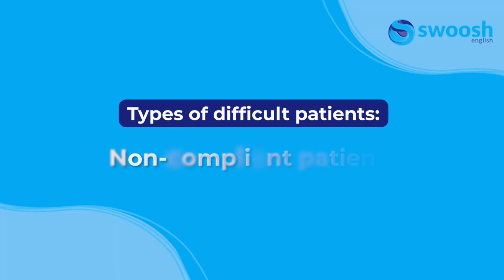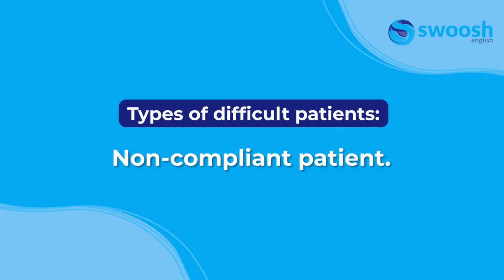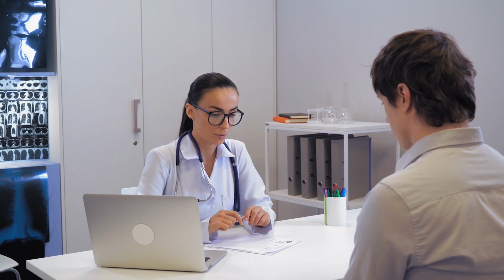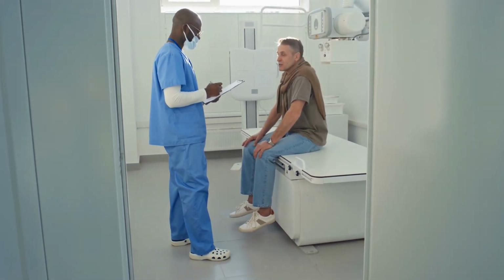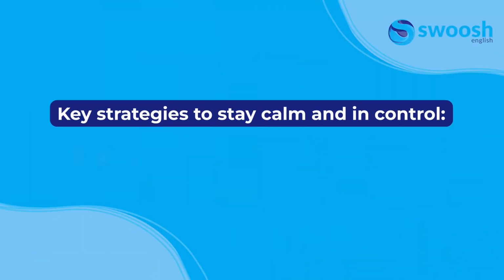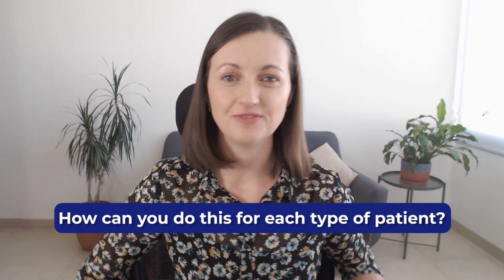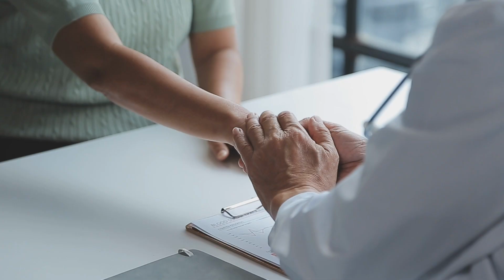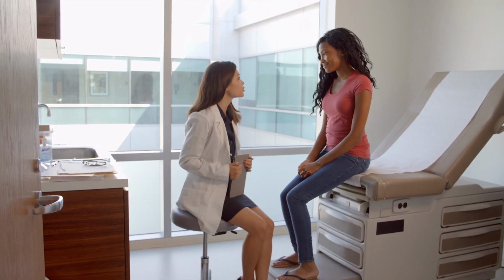How to Handle Difficult Patients in the OET Speaking Test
Worried about facing a difficult patient in your OET Speaking test? You’re not alone. Many OET doctors, OET nurses, and healthcare professionals lose marks in the OET role play when they panic or lose structure.

In this lesson, OET expert Grace shows you exactly how to stay calm, professional, and in control, and how to impress the examiner with confident OET communication skills.
You’ll master proven OET Speaking strategies to handle anxious, angry, uncooperative, or demanding patients while demonstrating the skills examiners score you on: empathy, reassurance, structure, and appropriateness of language.

In this lesson, you’ll learn how to:
✅ Recognise the four most common “difficult patient” types in the OET Speaking test
✅ Use ready-to-practise empathy and reassurance phrases that sound natural
✅ Clarify concerns, provide clear explanations, and keep the conversation structured
✅ Practise real OET Speaking role-play responses to improve fluency and control
✅ Understand exactly what the examiner is looking for: relationship, perspective, structure, and professional tone

By the end, you’ll know how to stay calm and confident in any OET Speaking role play and turn even the toughest patient into a chance to shine.

Want more support with your OET preparation?
Book a FREE 1-to-1 OET Success Call to:
- Get personalised feedback on your Speaking performance
- Learn how to improve your OET score faster
- Discover your strengths and weaknesses in all four sub-tests
- Build a clear study plan with an expert advisor
- Avoid the cost of repeated exam attempts

At Swoosh English, we have helped thousands of doctors, nurses, and healthcare professionals pass the OET with:
- Live interactive classes where you can ask teachers questions directly
- Mock exams that mirror real OET conditions
- Video courses for all four sub-tests
- Personalised writing corrections within 24 hours
- Step-by-step guidance to help you pass with confidence
👇 Post your OET Speaking questions in the comments and we’ll answer them.

Timestamps
0:00 Intro – Why difficult patient scenarios appear in the OET Speaking test
0:35 What the OET examiner wants (calm, empathy, control)
1:00 The four types: Angry, Anxious, Non-compliant, Unrealistic expectations
2:40 Strategy 1: Stay calm and professional (key phrases and tone)
3:14 Strategy 2: Empathy and reassurance (language and body language)
3:53 Strategy 3: Clarify and provide solutions (examples by patient type)
4:48 Strategy 4: Maintain control without arguing
5:21 Role-play: Angry patient – sample response
6:02 Role-play: Anxious patient – sample response
6:38 Role-play: Non-compliant patient – sample response
7:11 Scoring criteria: relationship, perspective, structure, language
8:06 Final tips and next steps